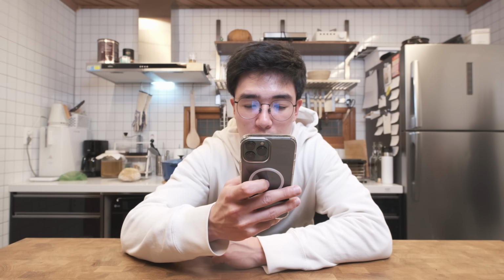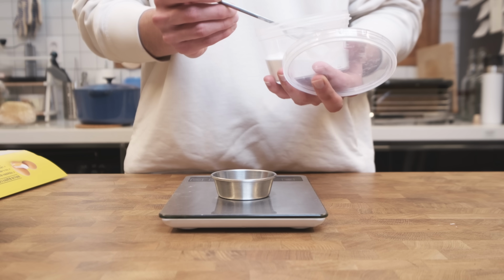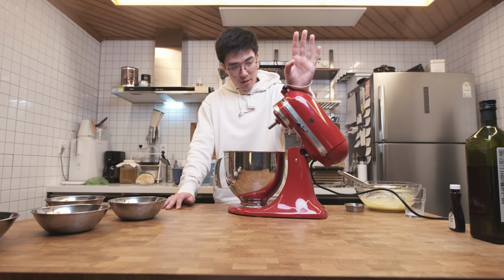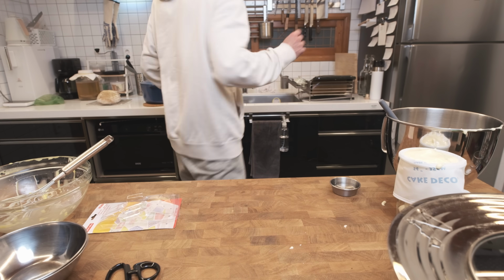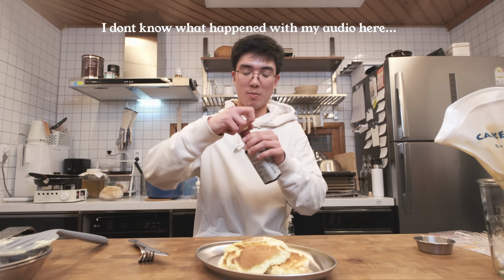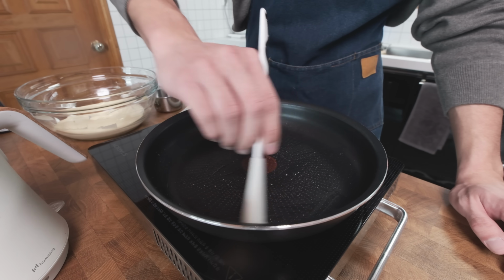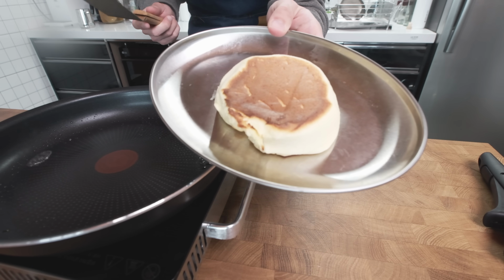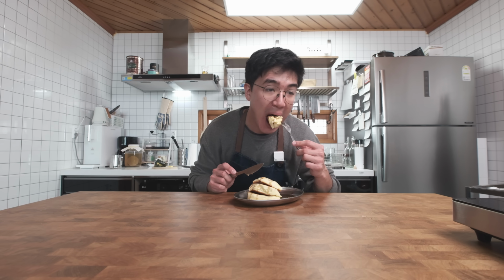I tried making the most difficult pancakes